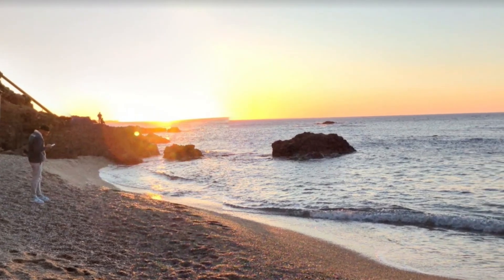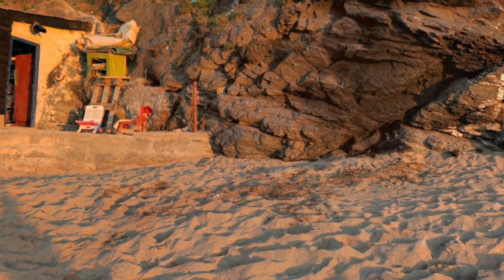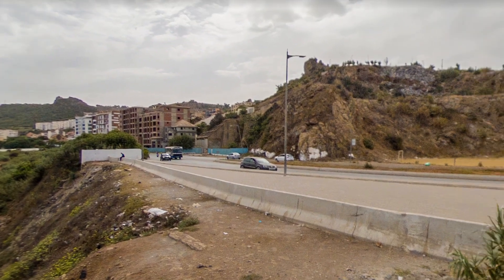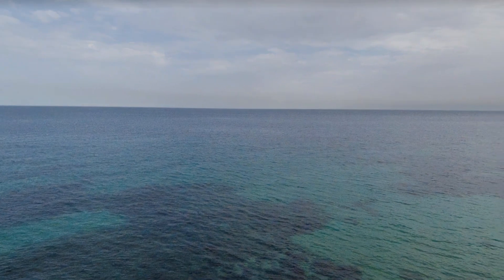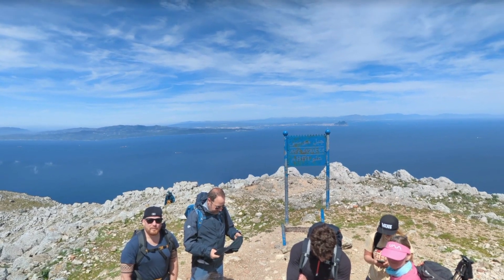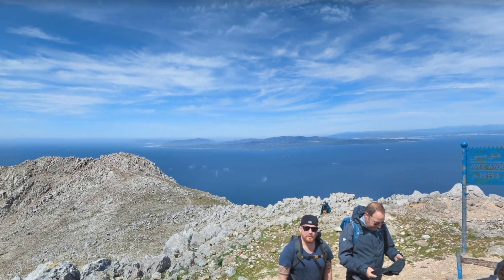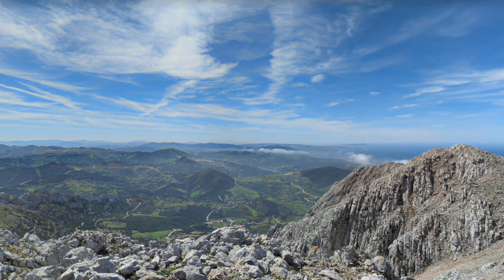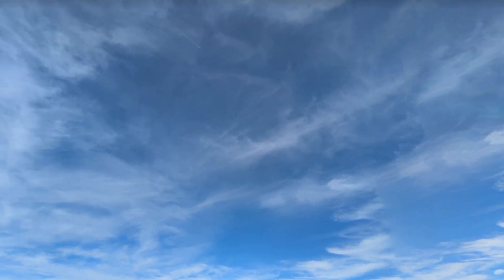Sahara | Reached the boundary of Algeria inside Sahara | El hammamet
Algeria has a large desert area that covers over 80% of the country's land area. As a result, it contains several natural desert baths, which are distinguished by hot water ranging in temperature from 30 to 90 degrees Celsius.

These baths are generally utilized for therapeutic purposes, since they aid in the treatment of a variety of skin, muscular, and nerve illnesses. They are also regarded distinct tourist sites since they provide tourists from all over the world with a one-of-a-kind experience.